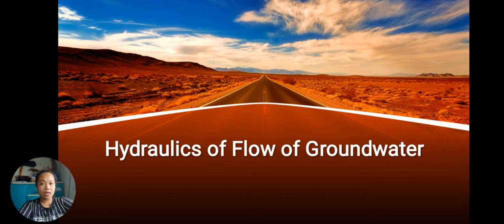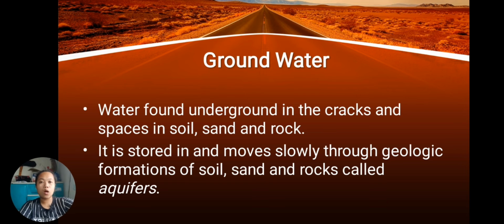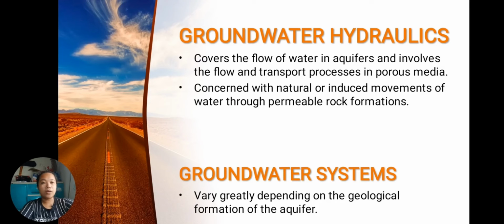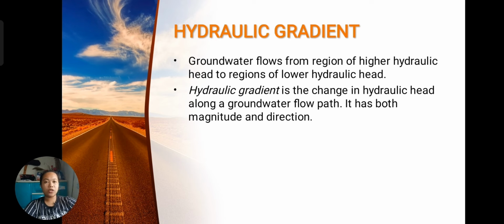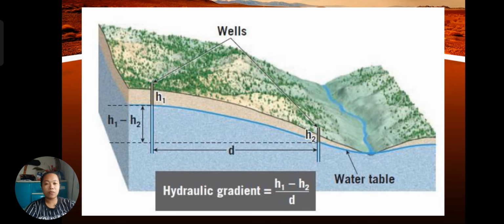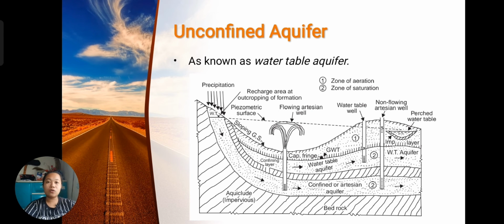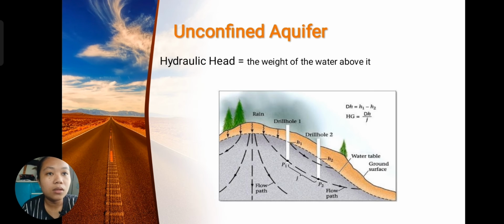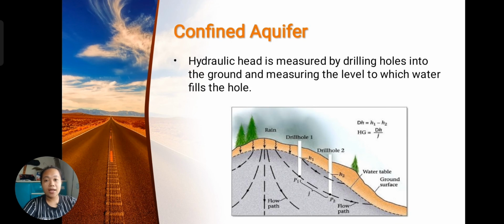2. Hydraulics of Flow of Groundwater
Presenter: MARIZ L. DELGADO- BSCE 3A